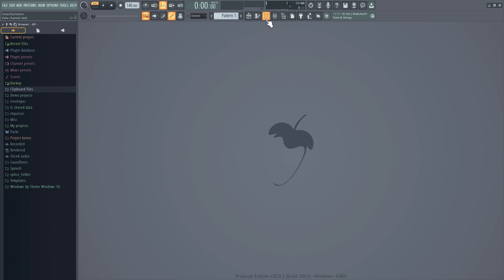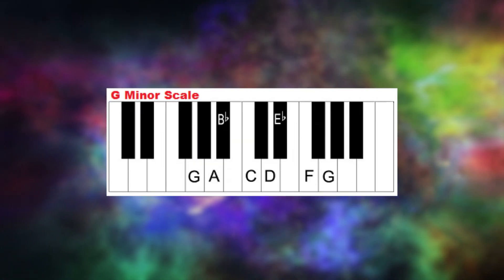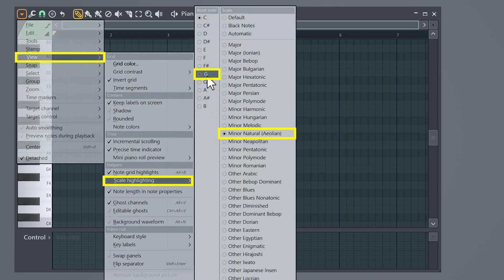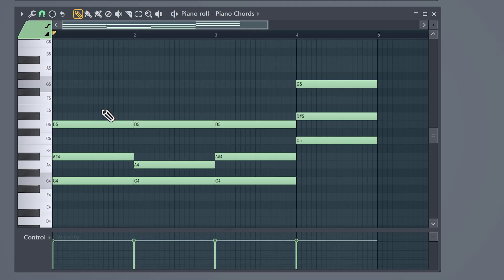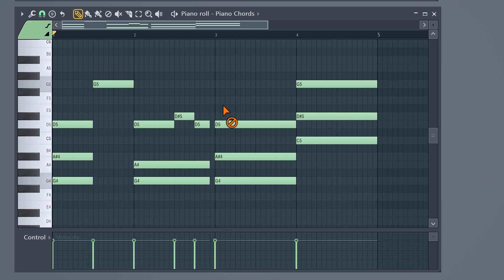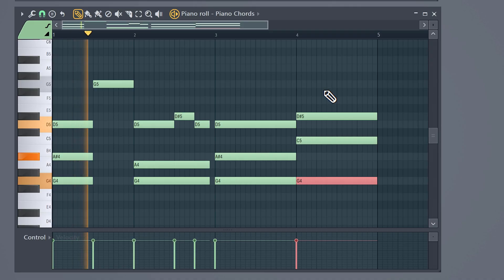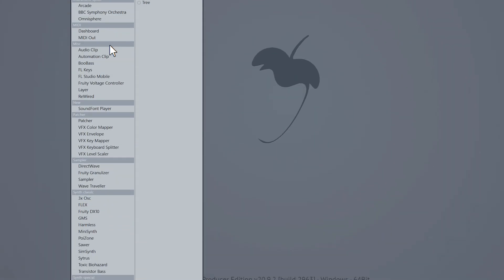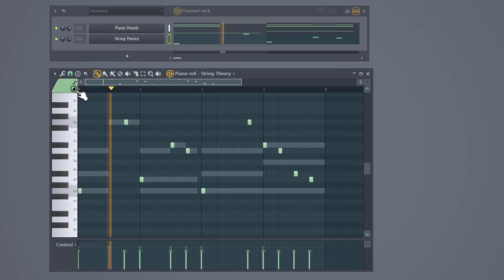How SUCCESFUL PRODUCERS Make Melodies (EASY)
👉 Free 374+ FL Studio Secrets Videos In this beginner tutorial you will learn a technique to make your own high quality melodies in FL Studio like a PRO.

Thank you! _____